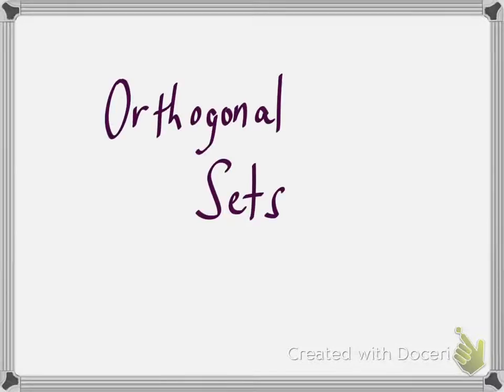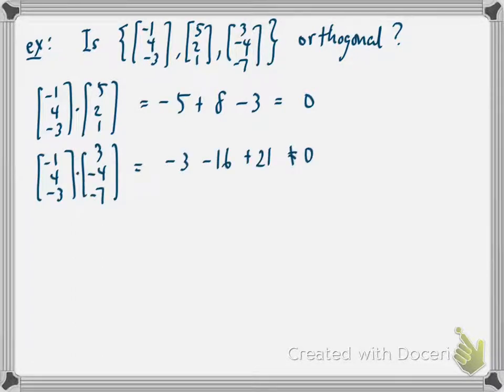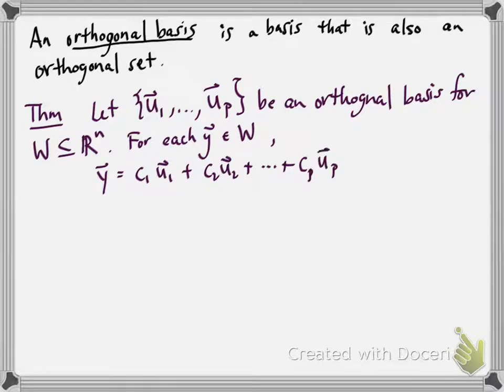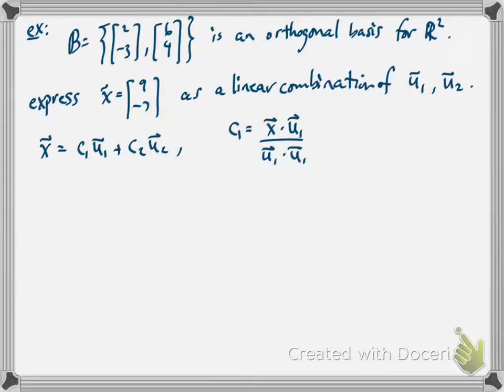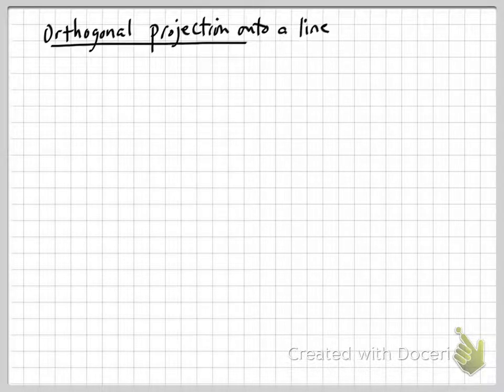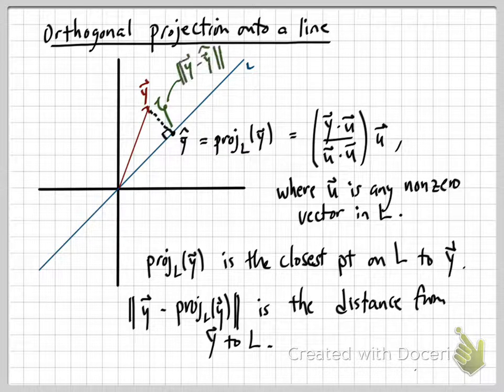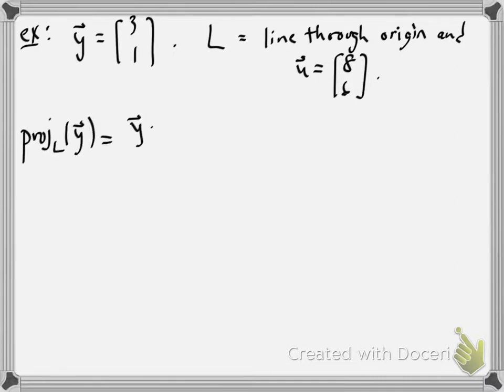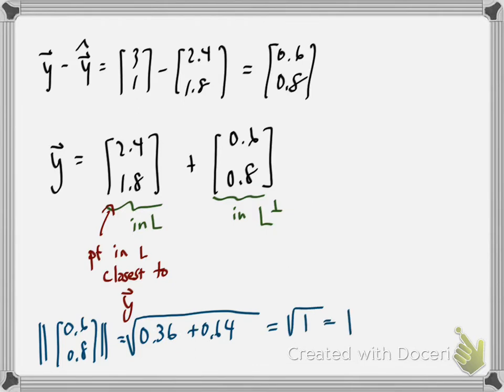Orthogonal Sets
We define orthogonal sets and show how to check whether or not a set is an orthogonal set.  We give the formula for projecting a vector in R^2 onto a line and work through an example.  We compute the distance from a point to a line.